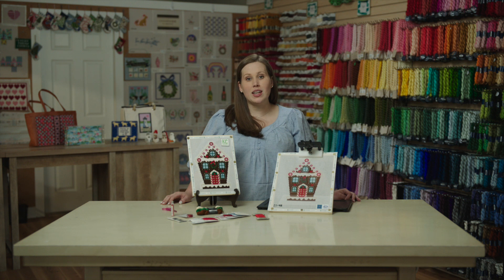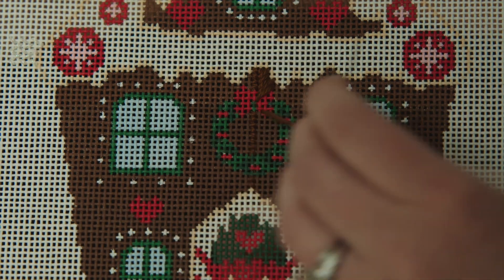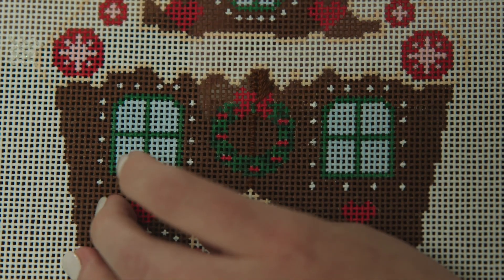Sugar Shack: Facade